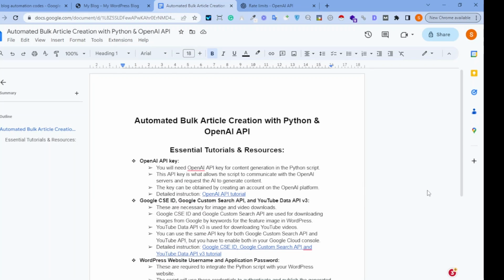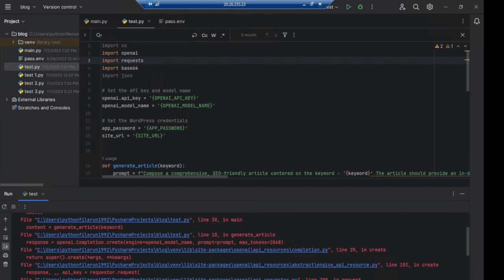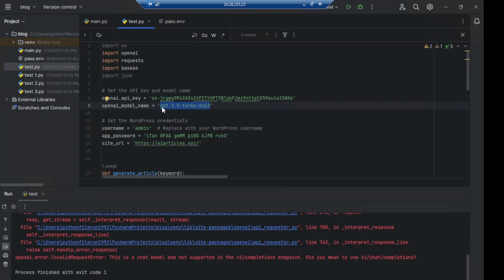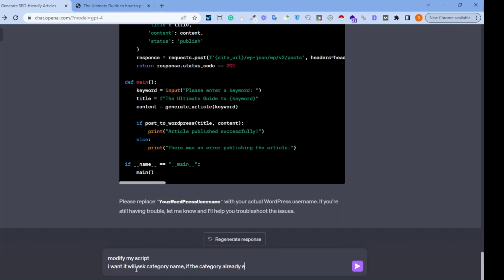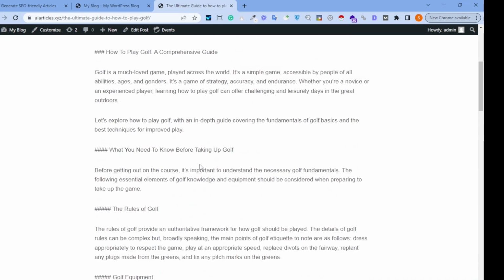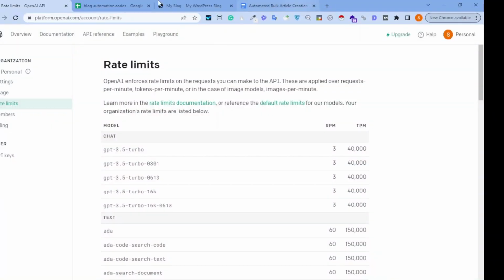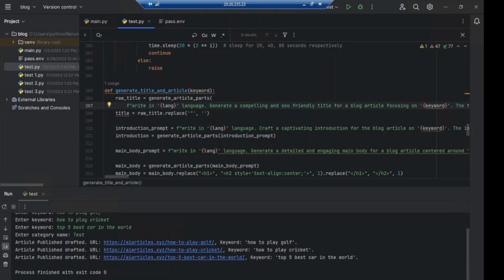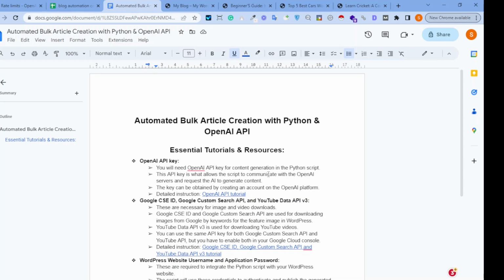Build an AI Article Generator with Python & ChatGPT – No Coding Needed!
🔥 Python + Open Ai API + Wordpress 🔥
Have you ever dreamed of becoming a content creation master using Python and ChatGPT without any coding knowledge? This easy tutorial is your golden ticket! I've broken down the entire process of bulk article generation and auto-publishing to WordPress. I've shared my journey from struggle to success after discovering ChatGPT, a treasure that turned everything around.